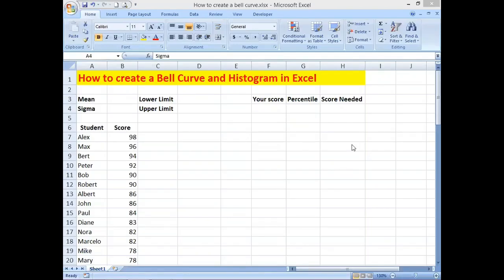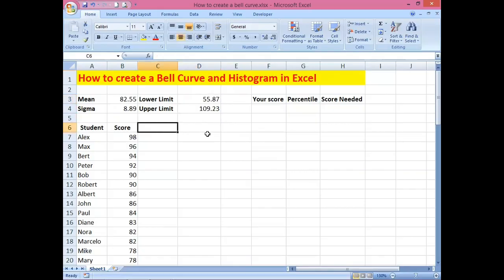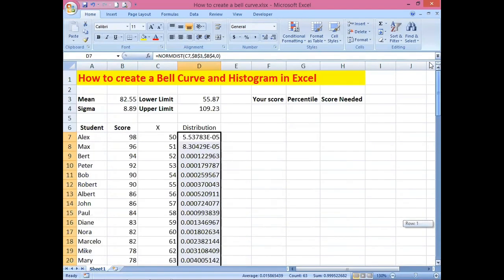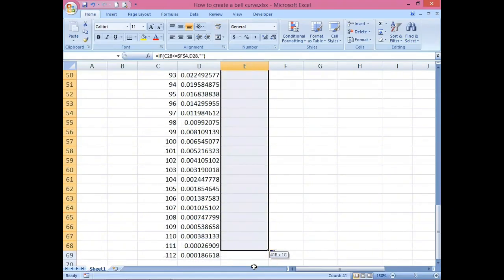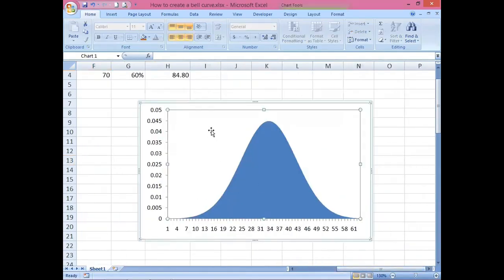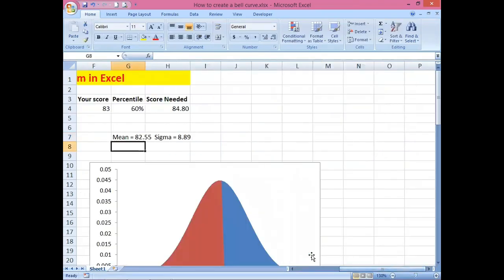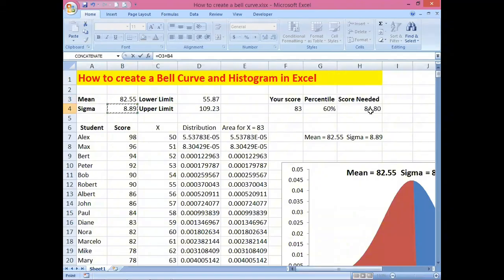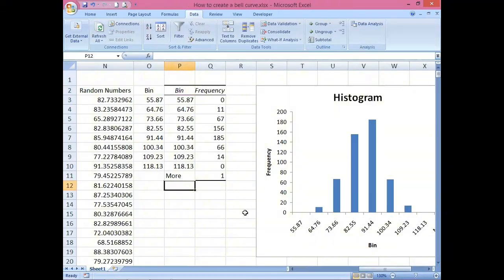How to create a bell curve and histogram (enhanced audio version)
This is an enhanced audio version.